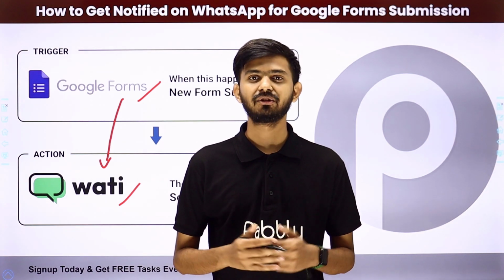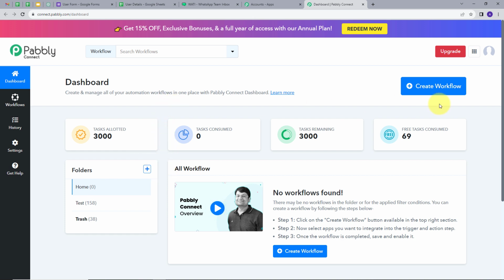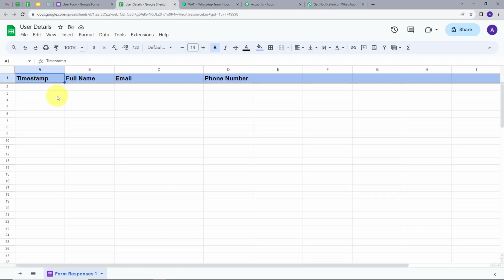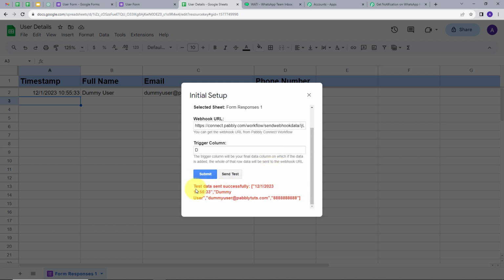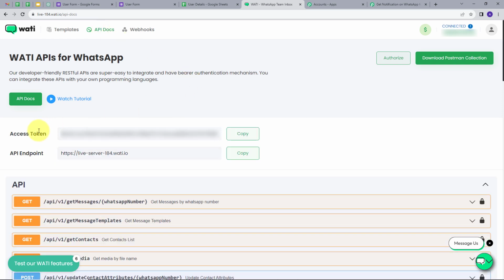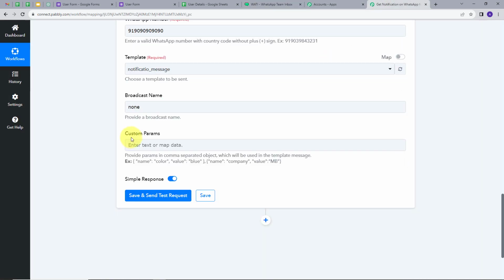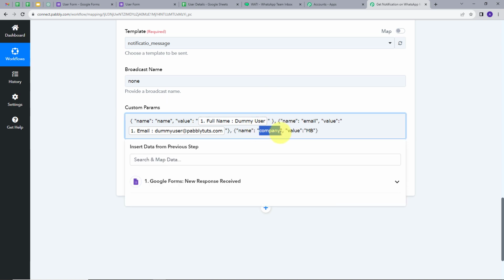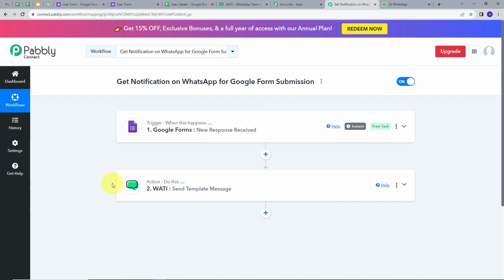How to Get Notified on WhatsApp for Google Forms Submission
In this video tutorial, we'll walk you through the process of setting up notifications on WhatsApp for Google Forms submissions. Learn how to seamlessly integrate Google Forms with WhatsApp using Pabbly Connect to receive instant alerts for form submissions.

Discover the convenience of this integration, designed to keep you informed in real-time about new form entries. Whether you're managing surveys, registrations, or feedback forms, this automation ensures you never miss a submission.

1. Automation: Pabbly Connect offers automation capabilities that can help you automate mundane and repetitive tasks. This allows you to save time, money and resources.

2. Integration: Pabbly Connect provides a wide range of integrations so that you can connect different web services with each other. This helps you to create smarter workflow processes and make your business more efficient.

3. Security: Pabbly Connect takes security seriously and provides an industry-standard security system to protect your data and applications.

4. Scalability: Pabbly Connect is highly scalable and allows you to easily add new applications and services to your workflow.

 5. Cost-effective: Pabbly Connect is cost-effective and provides plans for different business sizes.